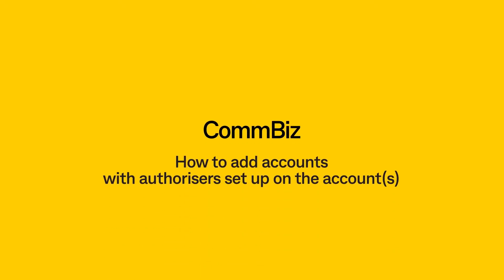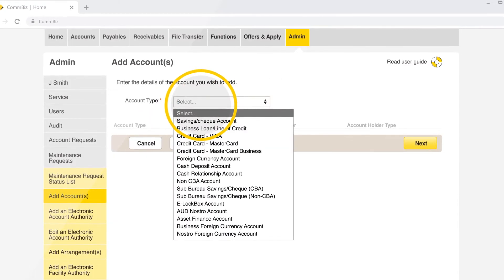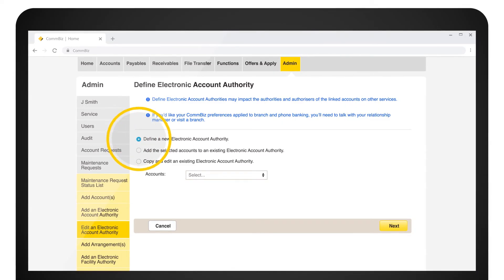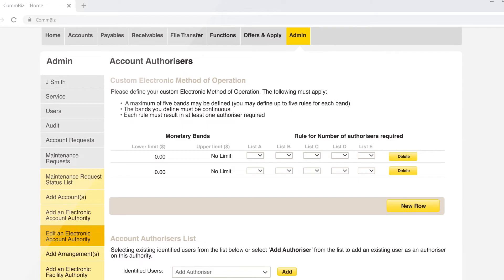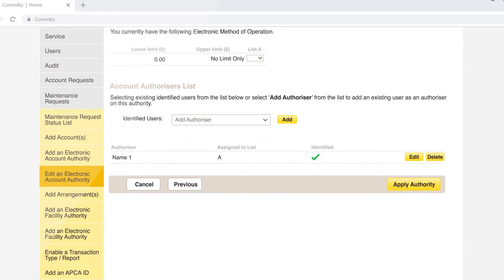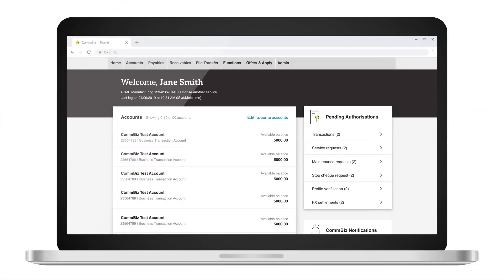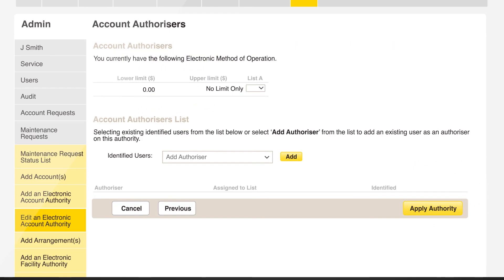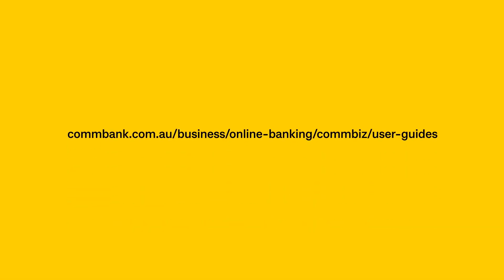CommBiz - How to add accounts (and add or edit Authorisers)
Learn how to add accounts and set up authorisers in CommBiz.

0:00 – Start
0:31 – Enter account details
0:51 – Define new account authorities
1:12 – Explaining authoriser rules
1:40 – Where to select the authoriser names to add
2:10 -  Request submitted
2:17 – How to edit authorisers on accounts
3:08 – Request submitted